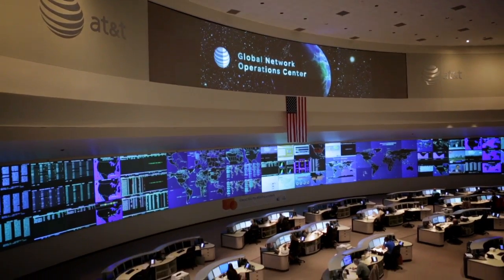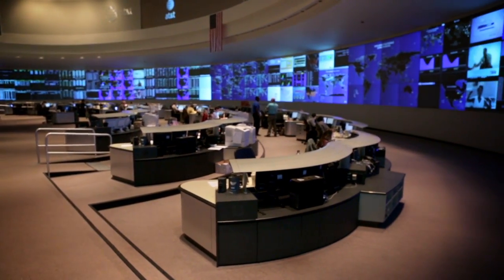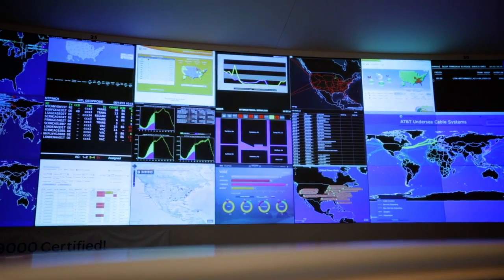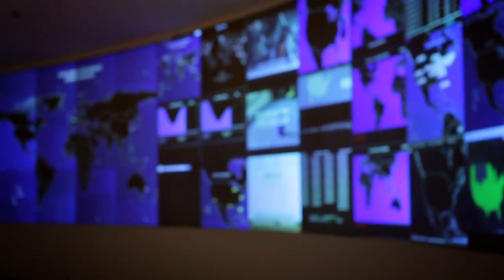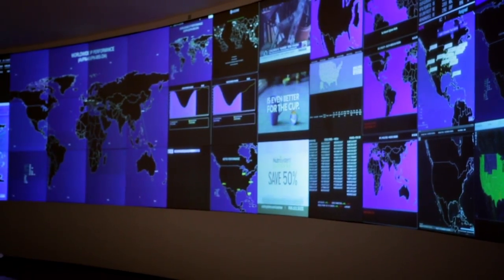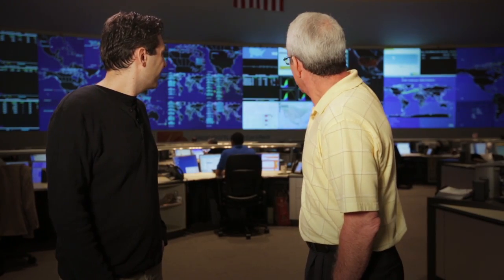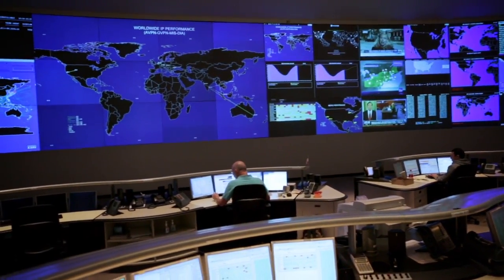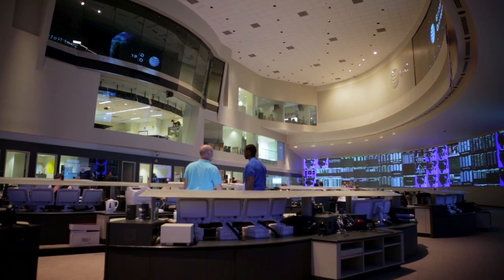Inside AT&T's Network Operations Center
Lex Friedman goes inside the heart of the cellphone network -- AT&T's Global Network Operations Center in new Jersey.